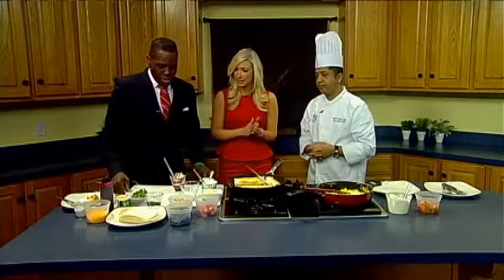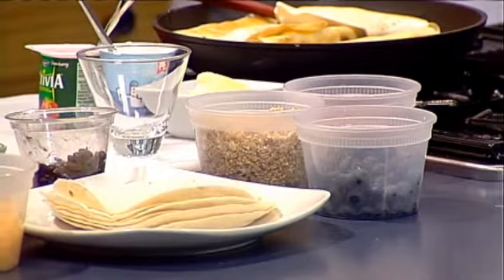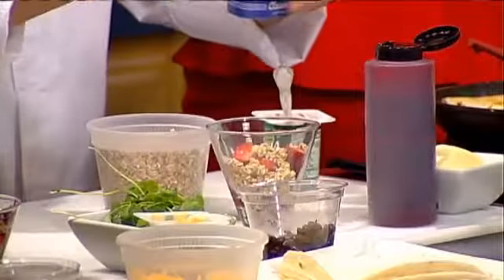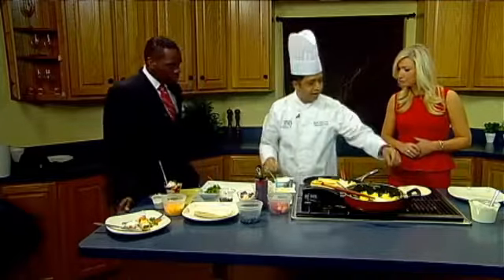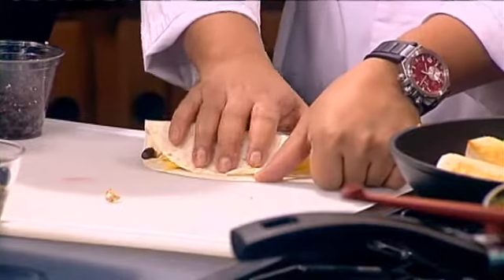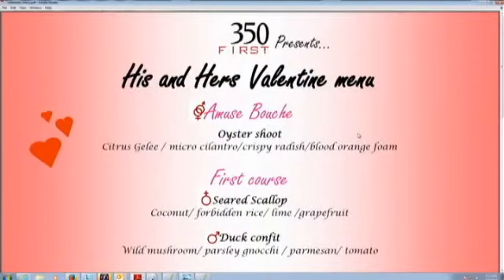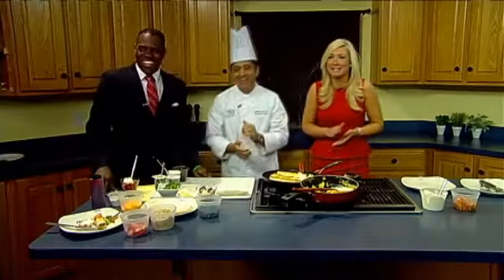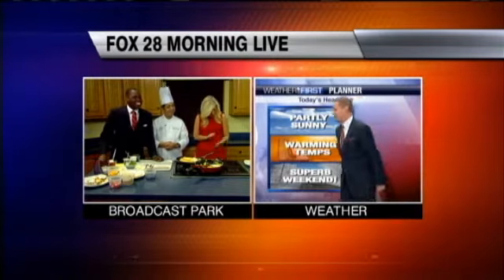How to make a fantastic parfait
Made by chef Nazim khan CEC